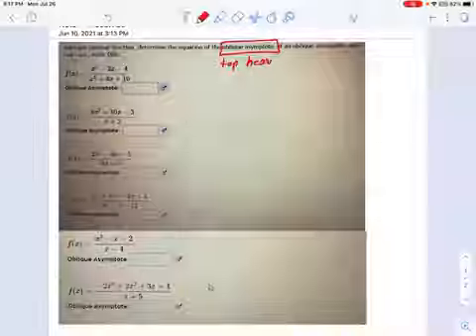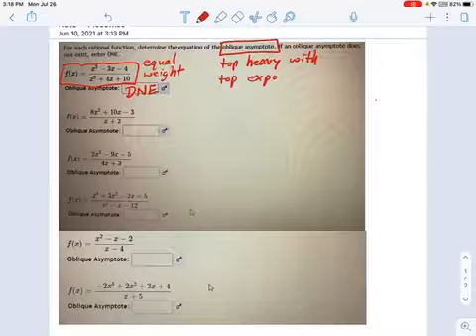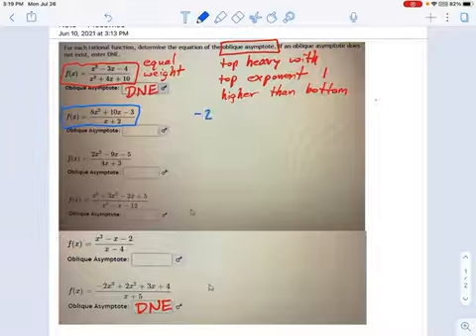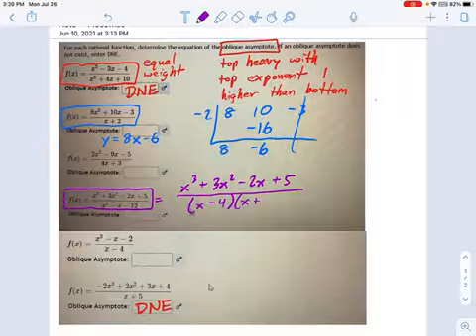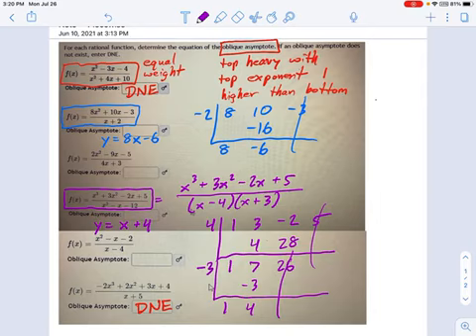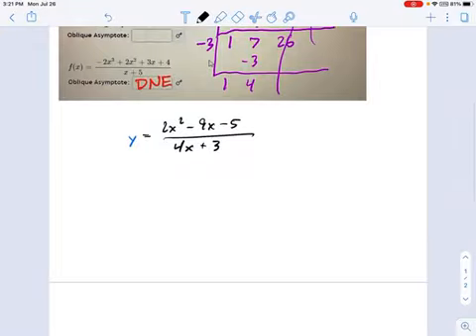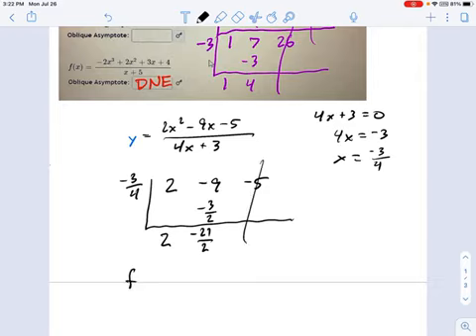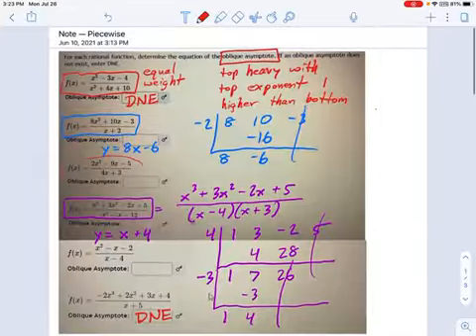SM3.04.31 -- Variety of Oblique Asymptotes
Murphy Math --
Find oblique asymptotes of variety of rational functions